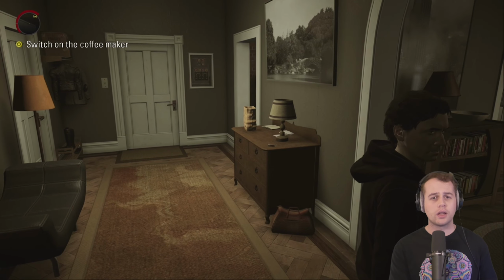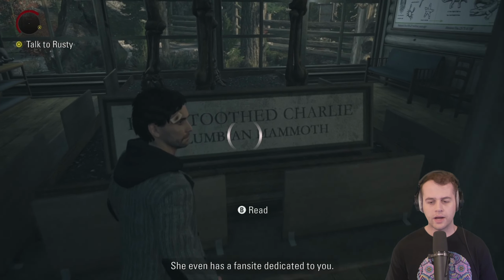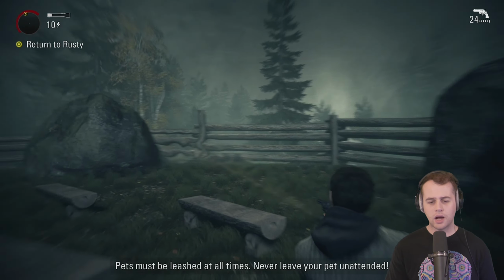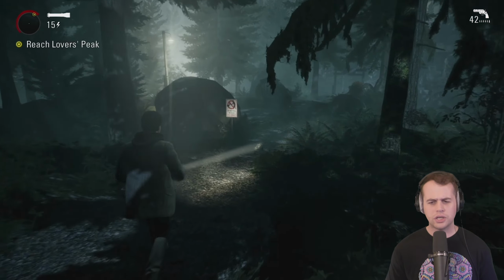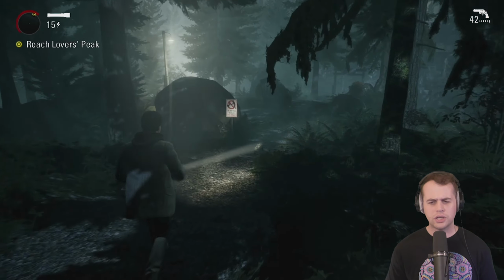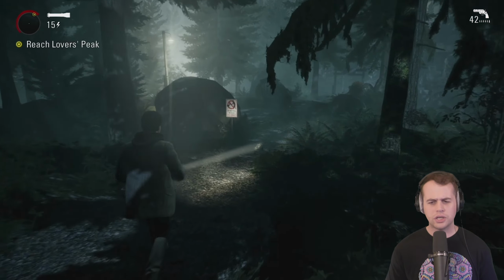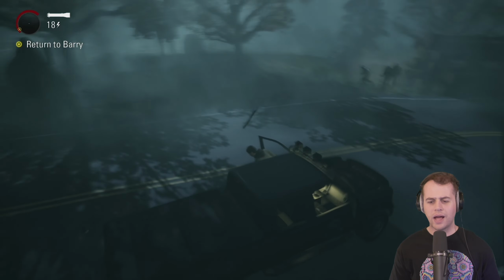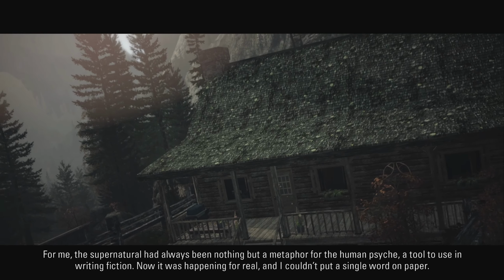Taken - Alan Wake Remastered - Part 2 | Let's Complete!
The guide where I got all of the collectible / achievement info